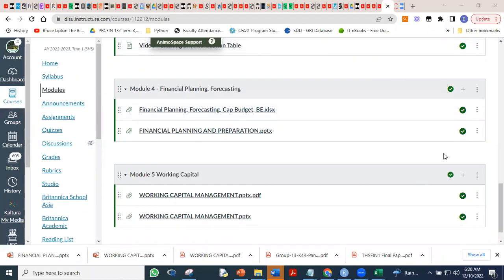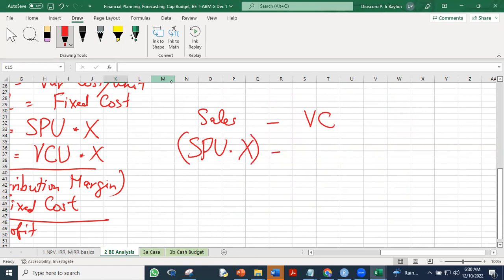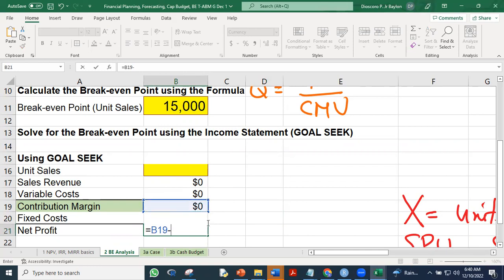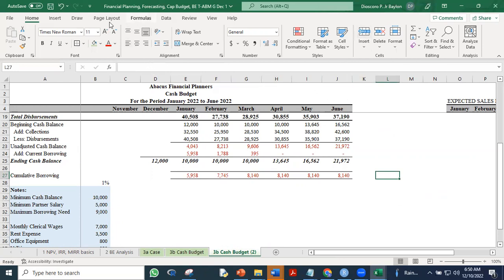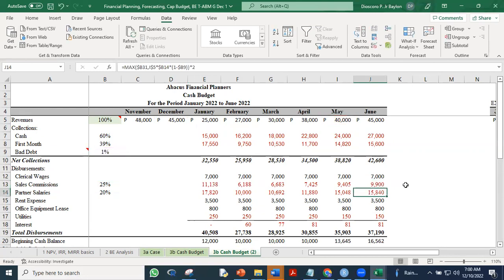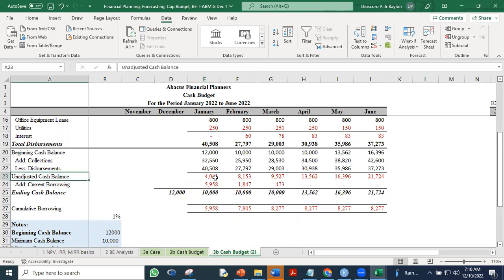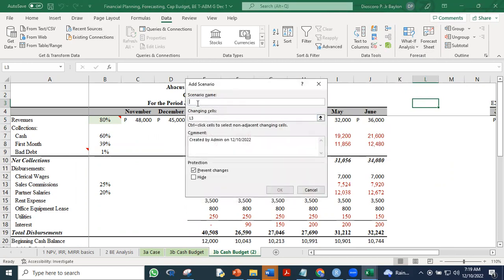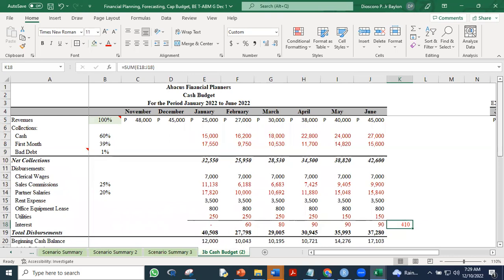Break Even, Cash Budget